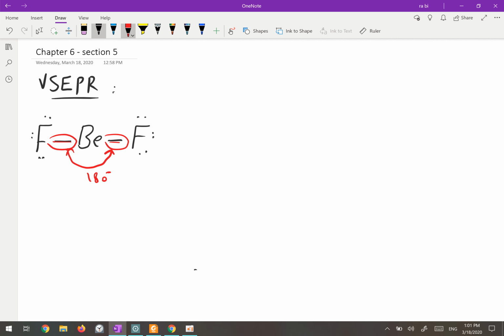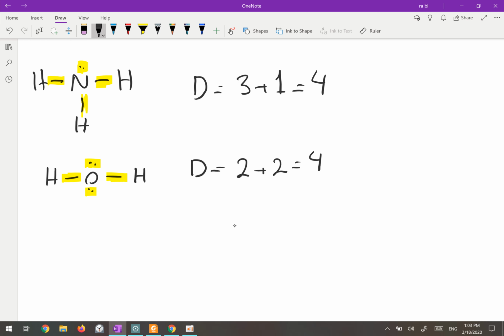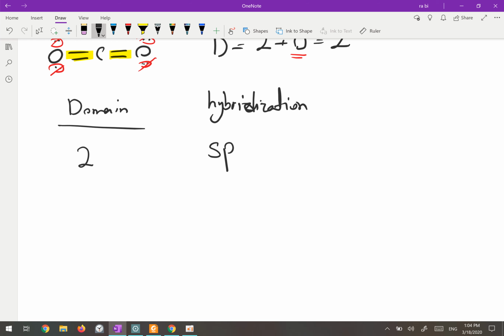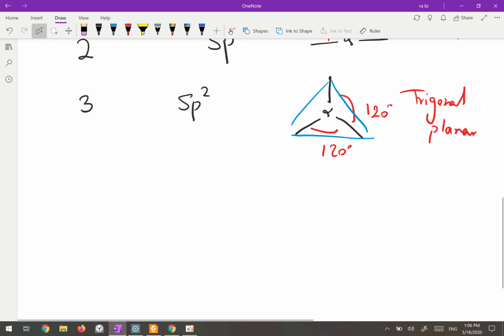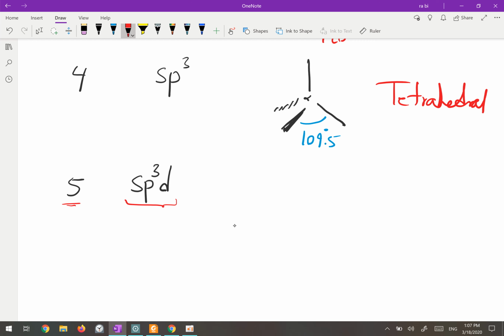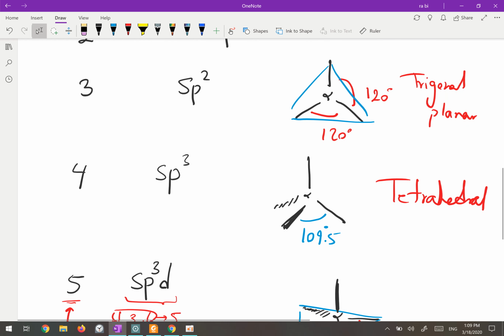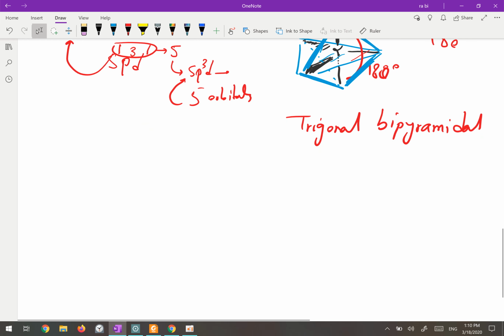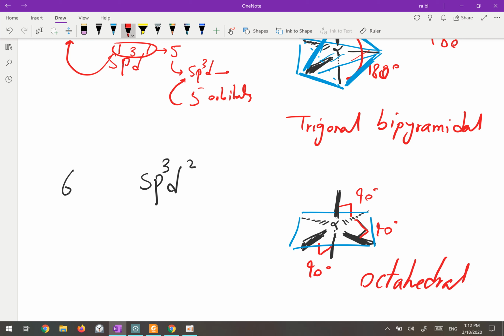Gr 10 - video 1 - VSEPR theory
Modern chemistry; Chapter 6 - section 5
VSEPR theory
Domain
Hybridization
Electronic geometry
Molecular geometry or shape of the molecule
Bond angle